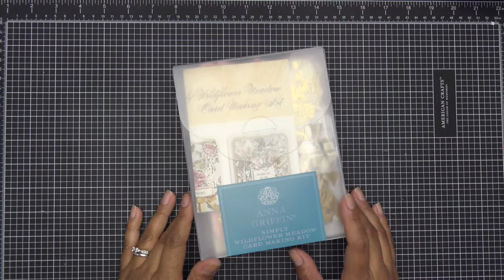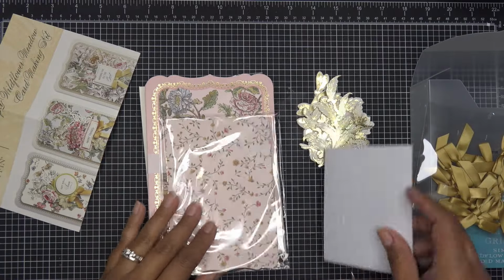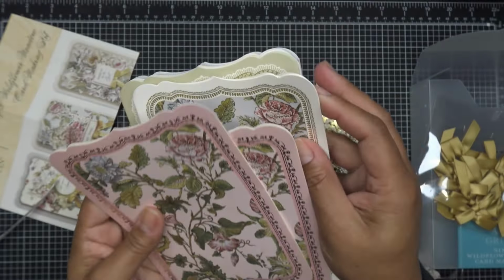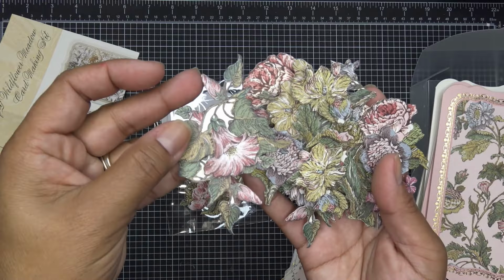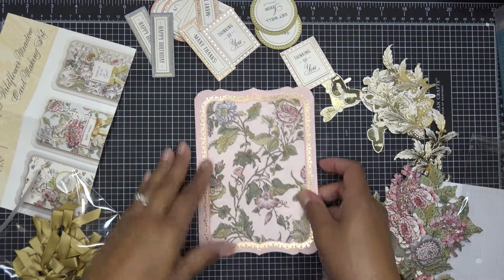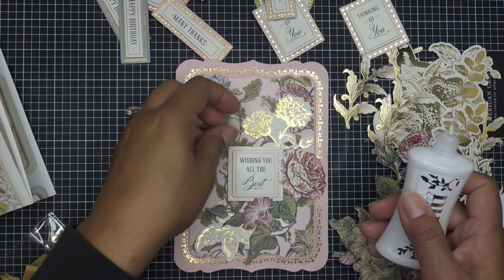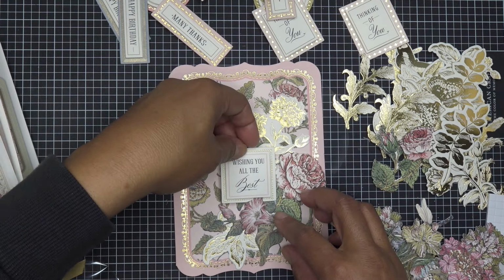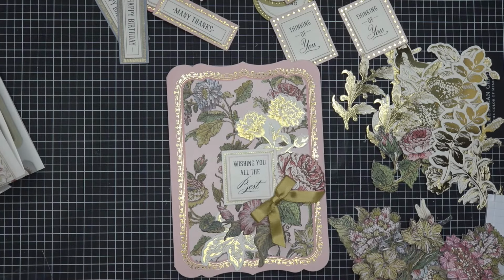Anna Griffin Wildflower Meadow Simply Cardmaking Kit Unboxing Tutorial! Quick and Easy!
Mailing Address:
Vianney Luna
United States